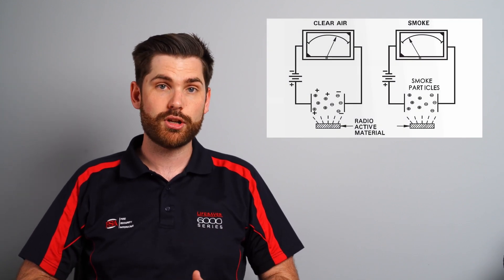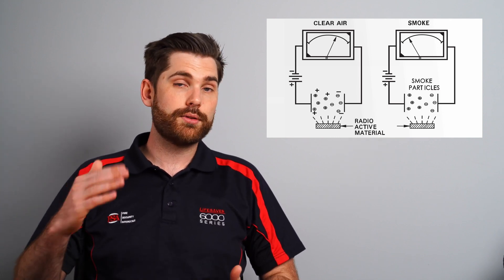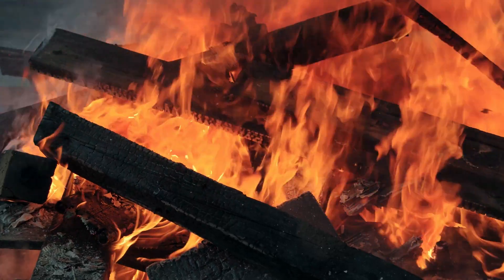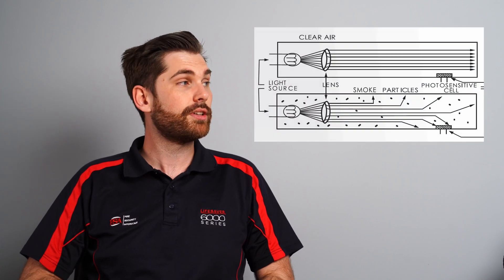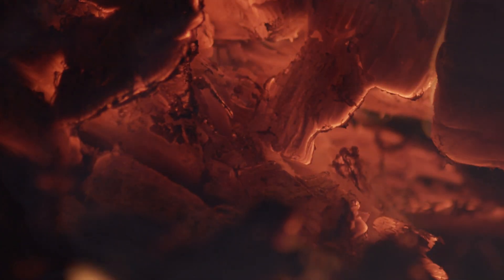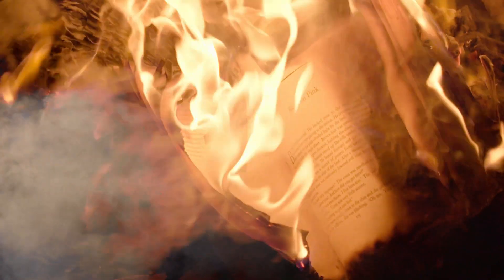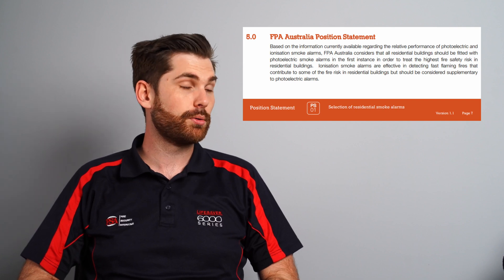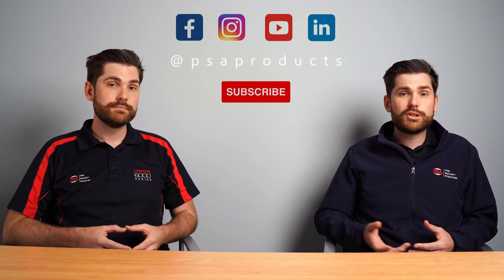What is the Difference? Photoelectric vs Ionisation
Welcome to PSA Products!

In this video, we explain the difference between Photoelectric and Ionisation smoke alarms and which one is more suitable for your home.